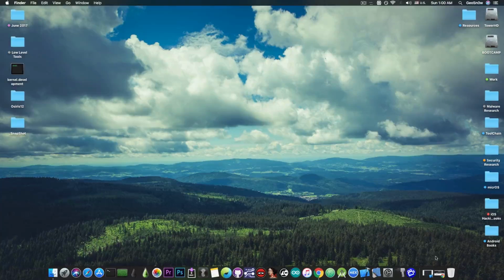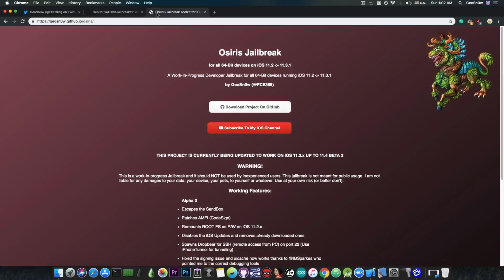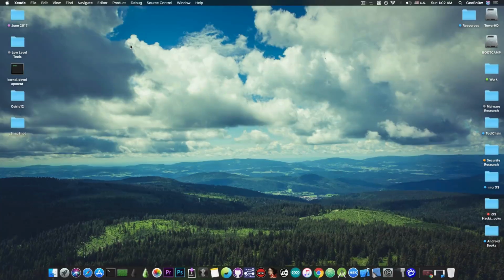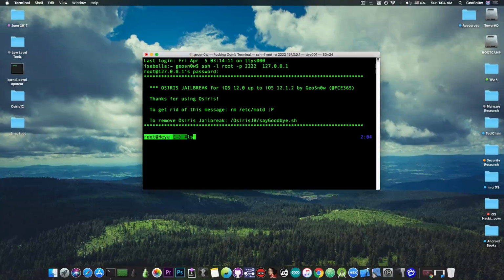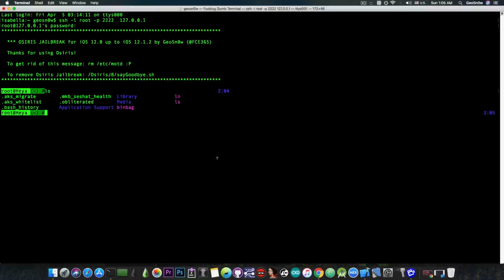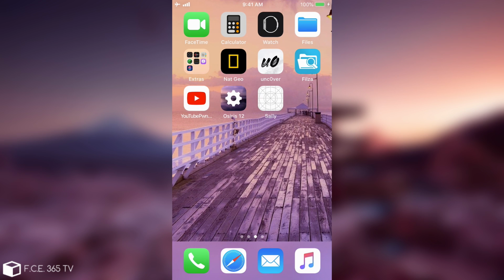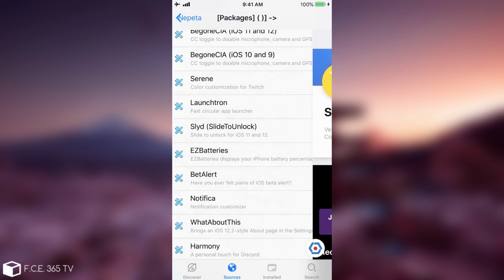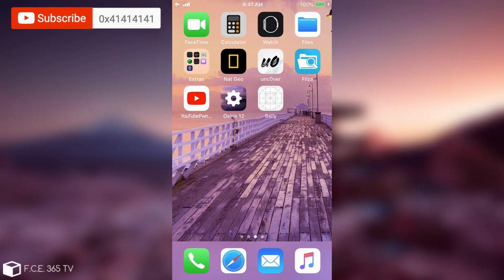iOS 12.1.2 / 12.0 OSIRIS JAILBREAK WITH CYDIA ALTERNATIVE (MY OWN JAILBREAK) - Preview And Details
▶ iMyFone KeyGenius helps you unlock iTunes backup password and remove iPhone encryption settings.

In today's video, I have something very special for me to present - my own iOS 12 Jailbreak. It's been in the works for a while now and it's the updated version of my Osiris Jailbreak for iOS 11 released back on 2018. This new version drops QiLin completely. I rely on my own patches or patches from other developers to build the post-exploitation part of the jailbreak. The jailbreak although more developer-oriented (as in, it has more developer tools integrated), can be used by the general public and will be available soon. It also includes a package manager, but it's not Cydia - rather a Cydia alternative called Saily by Lakr233.

The jailbreak itself comes with a ton of Unix binaries that are very useful for development and setting up an iOS lab for any sort of reverse engineering projects. It also includes jtool by Jonathan Levin which allows one to disassemble arm64 binaries straight on the iOS device through SSH. The SSH is provided by Dropbear which runs automatically when you jailbreak with Osiris. Filza file manager is also installed by default for quick file manipulation. It's a lightweight jailbreak designed to contain a lot of dev tools and to be easily removable with a footprint as small as possible.

The Osiris Jailbreak 12 will be open-sourced on my GitHub (GeoSn0w) under the Osiris Jailbreak 12 repository and the code will be documented.